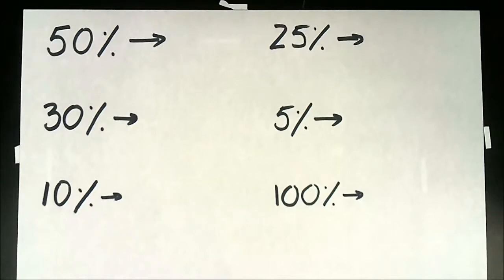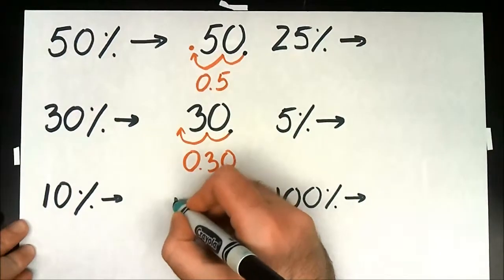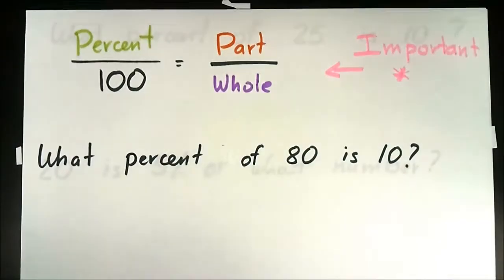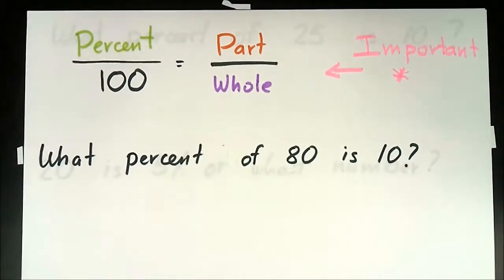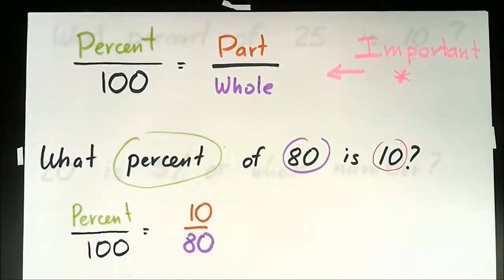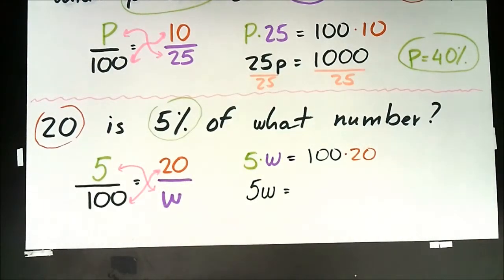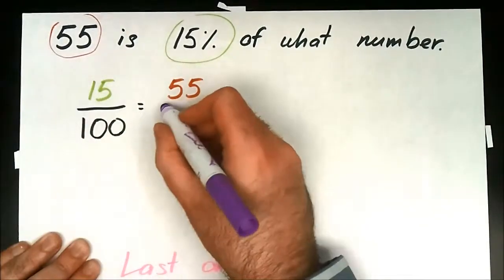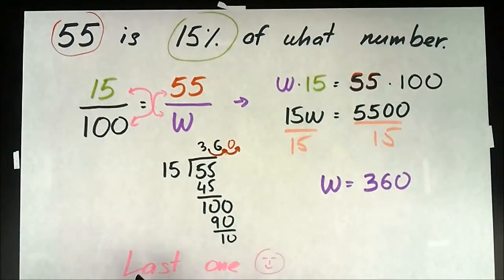CH 6.3/6.4 Percentages %